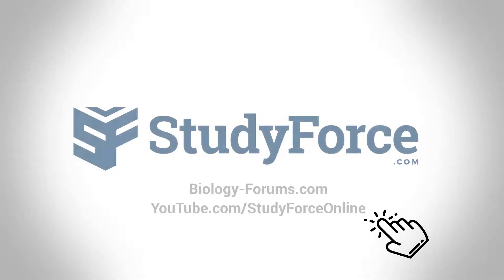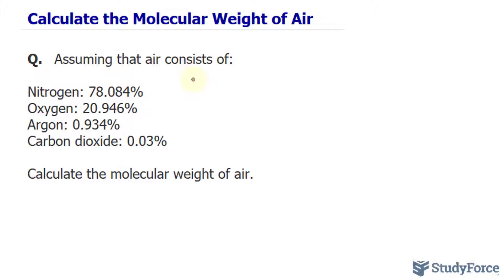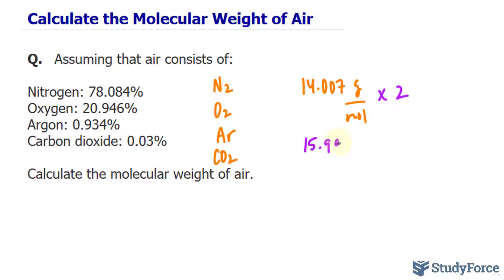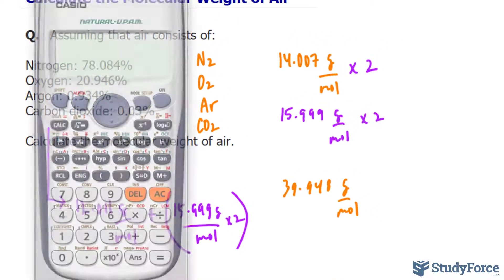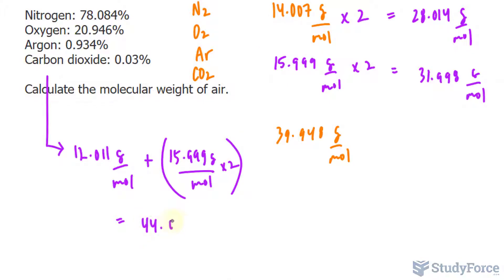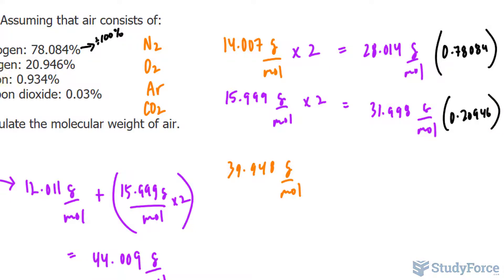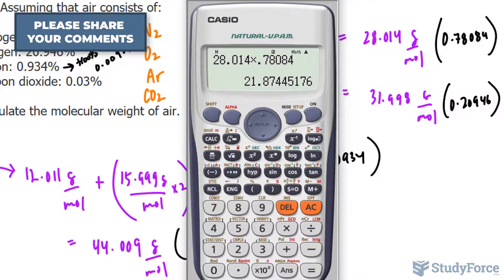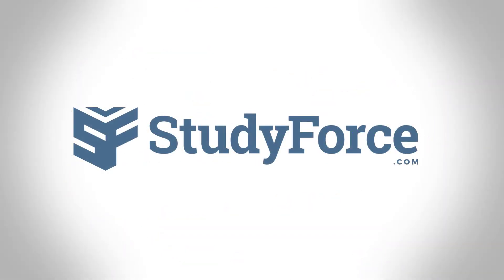Calculate the Molecular Weight of Air